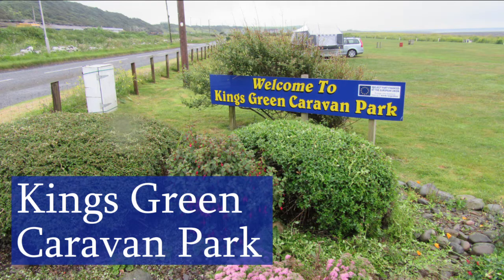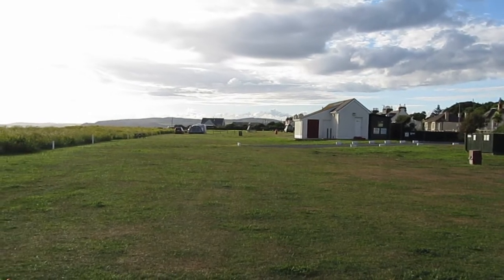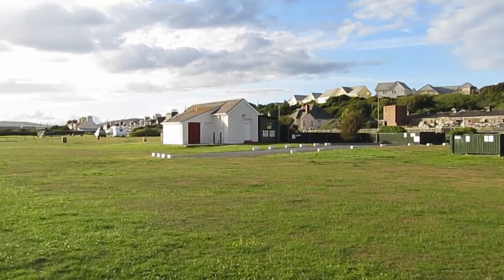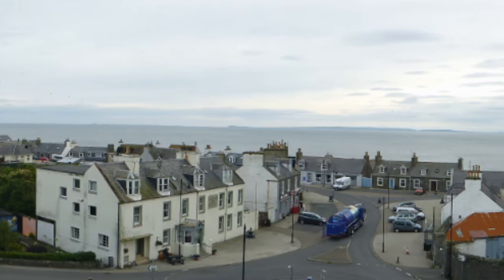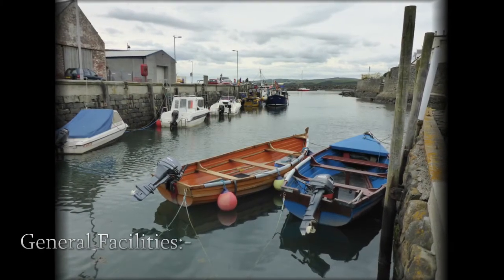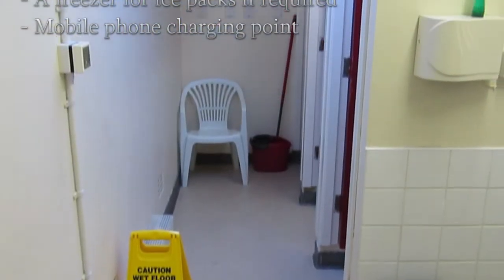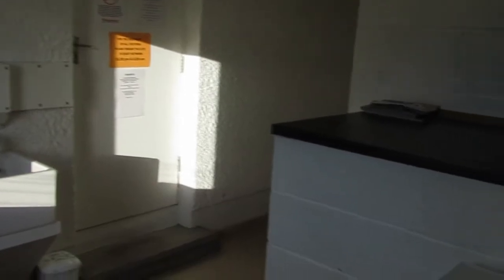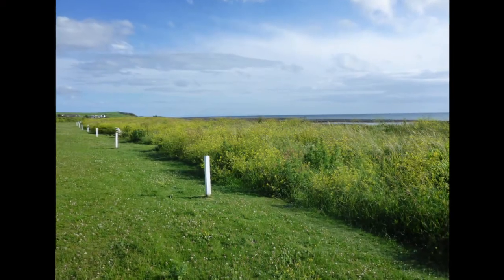Camping - Kings Green Caravan Park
Camping at Kings Green Caravan Park
SOUTH ST, PORT WILLIAM, NEWTON STEWART, DG8 9SH, SCOTLAND.

Review of my 4 days Tent Camping stay at  Kings Green Caravan Park June 2017
By AVStoryteller.

For channel updates, reminders for newly released videos, live stream notifications and generally Staying Connected, please join me on: